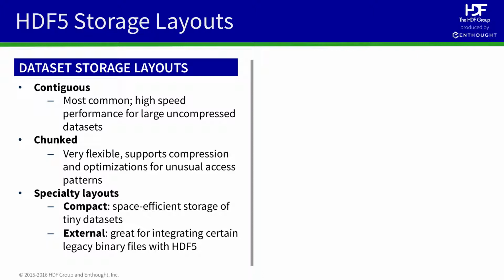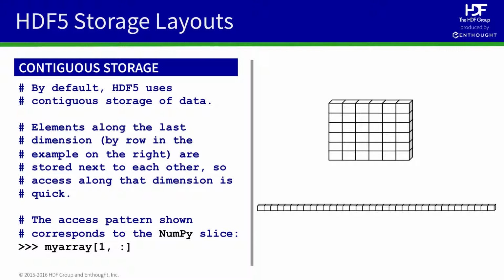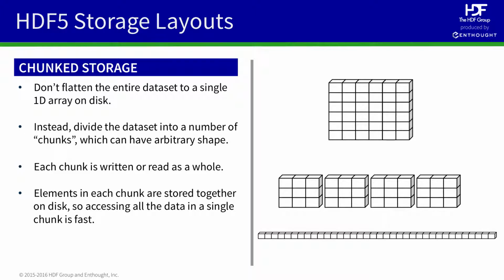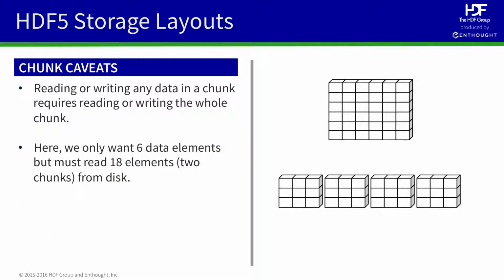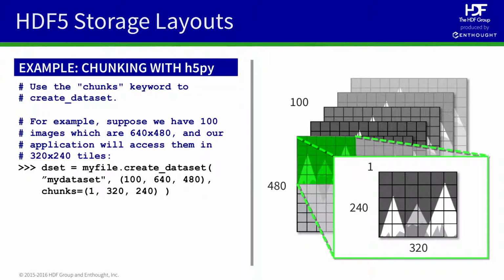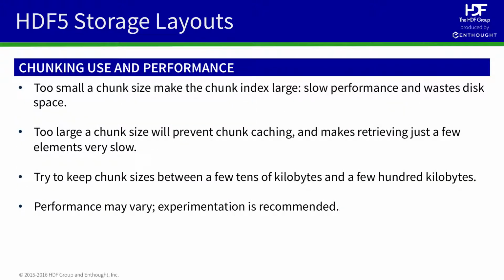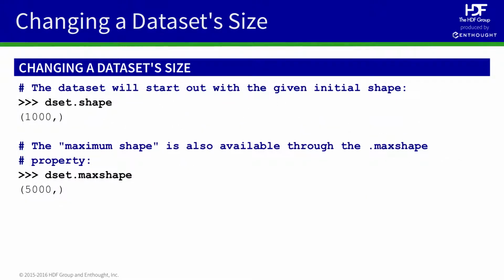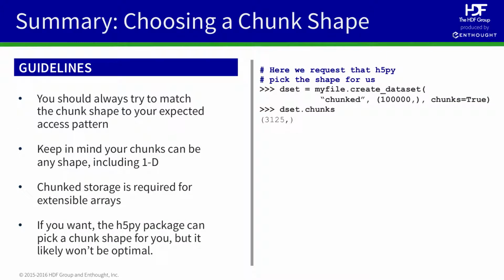Dataset storage layouts (Advanced Topics #1)